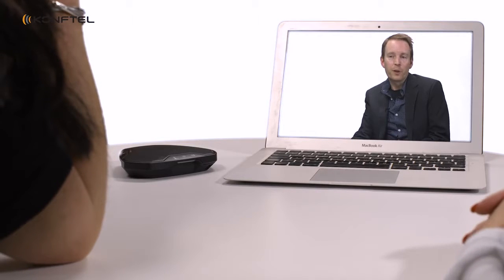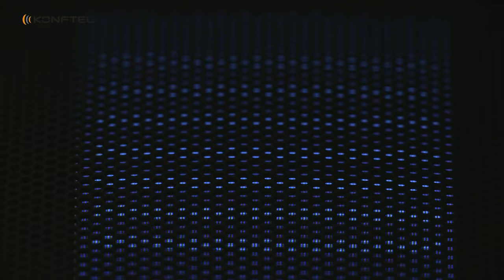Konftel Ego Conference Unit Overview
Have a look at the new Ego Conference Unit from Konftel. Perfect for those who are looking for High Quality calls and music from a very mobile device. With connection options of USB or Bluetooth, you can use it for calls on the move or even at your desk with a PC.